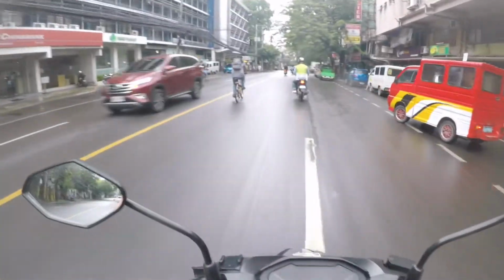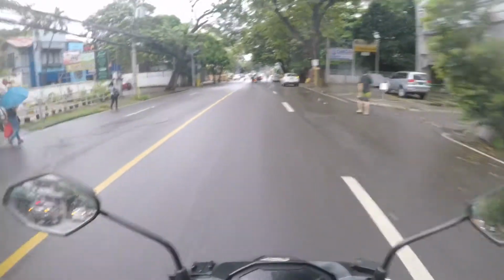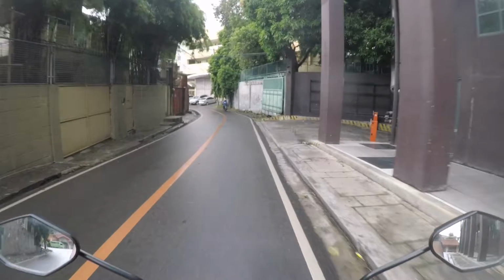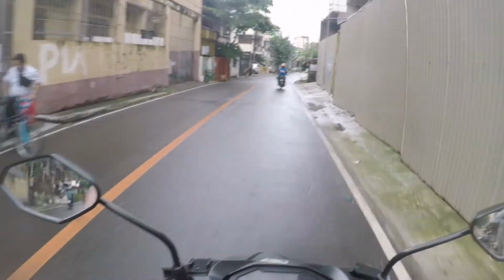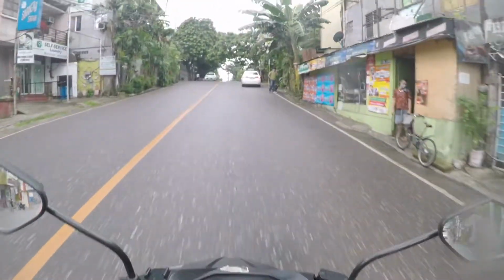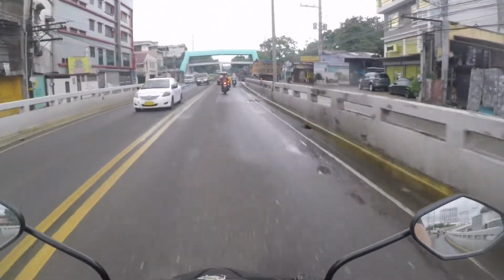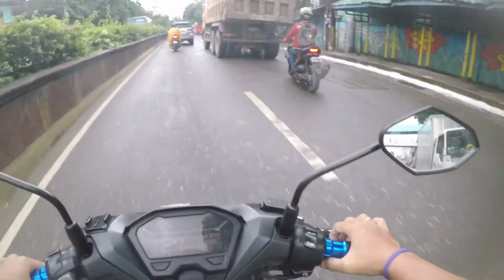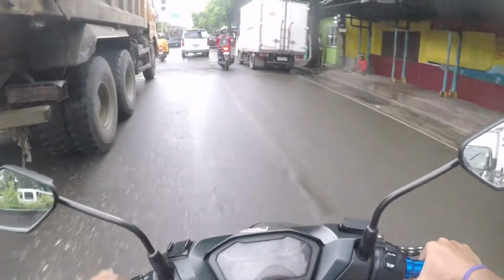Honda Click 150i | Tire Replacement | CST Tire 90/90 | Affordable and Quality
This is their first time I changed my tire.

I wanted bigger tire for my Rear Wheel but i thought it might have an impact on driving.

After all, satisfied so far for the CST tire, CHEAP yet QUALITY padin.